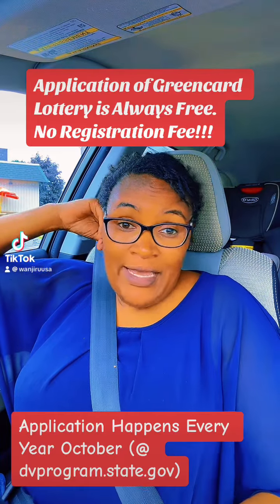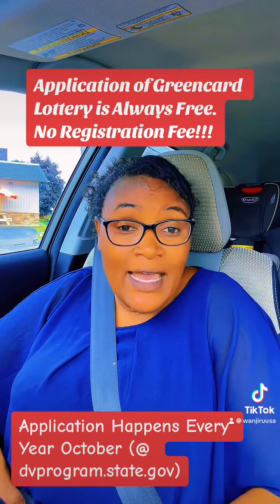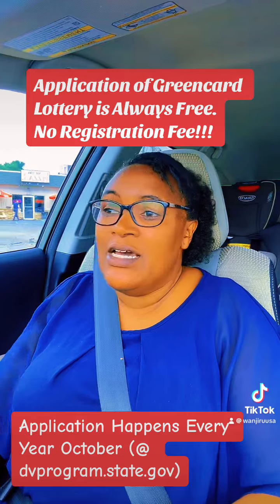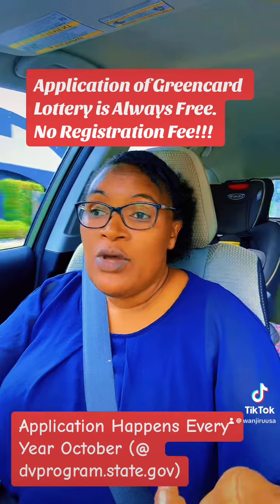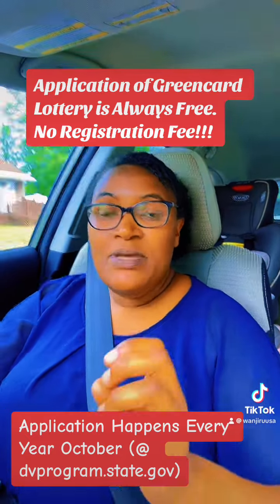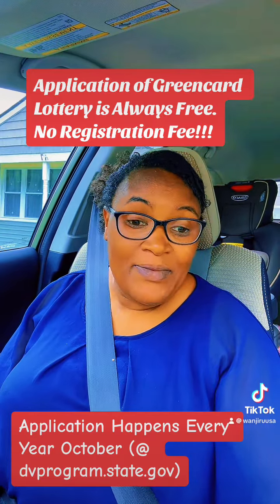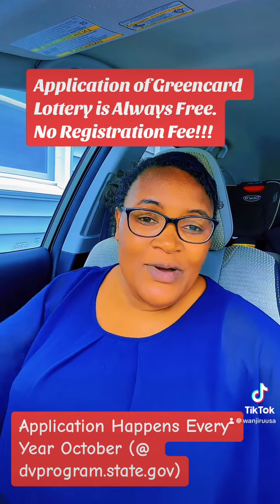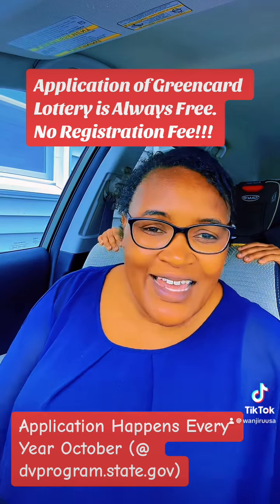No Registration Fee For Application